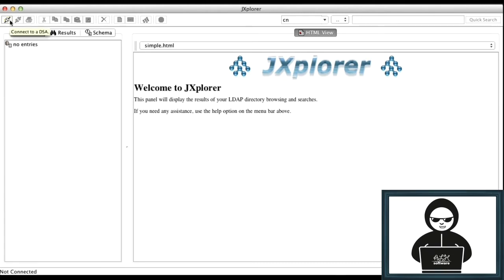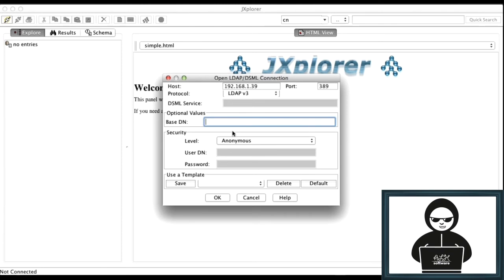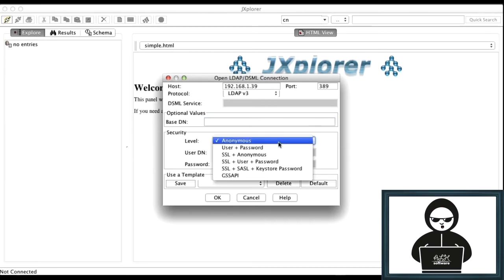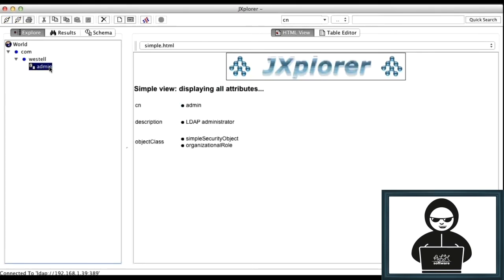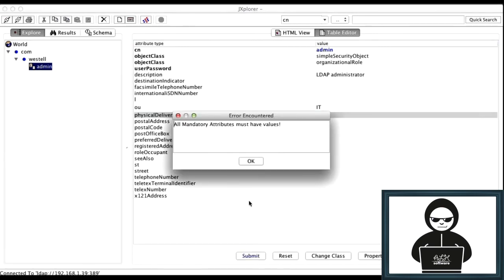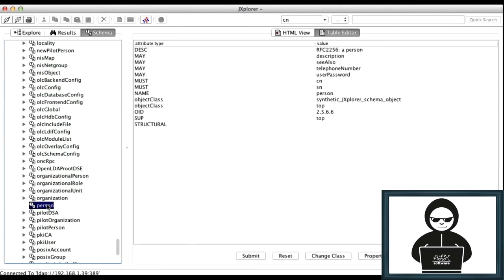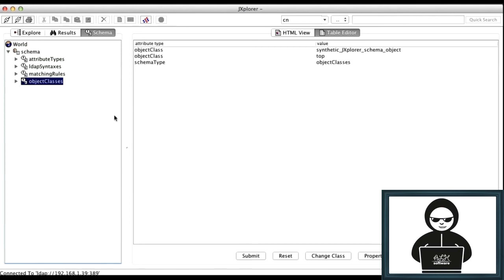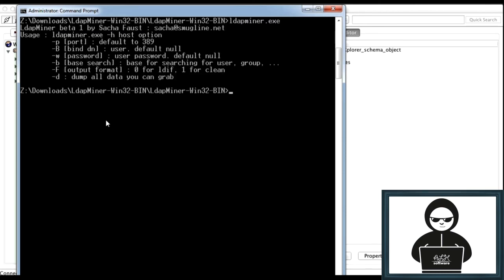Ethical Hacking - White Hat - lesson 41 - Scanning and Enumeration - Using LDAP -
Computer Security.
Ethical Hackers
Lightweight Directory Access Protocol
English Class.